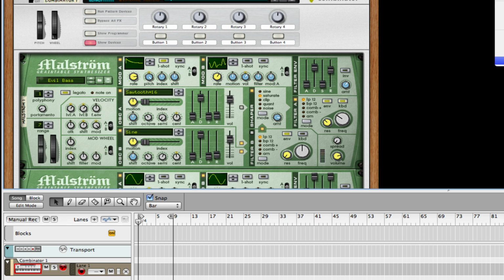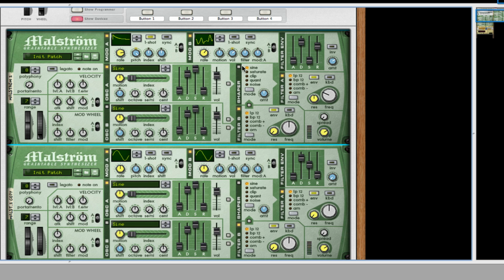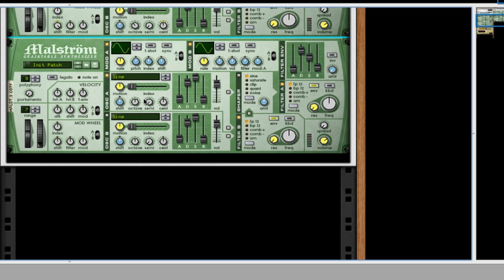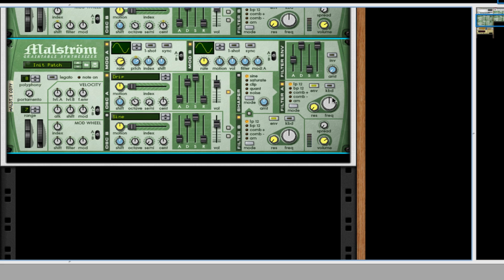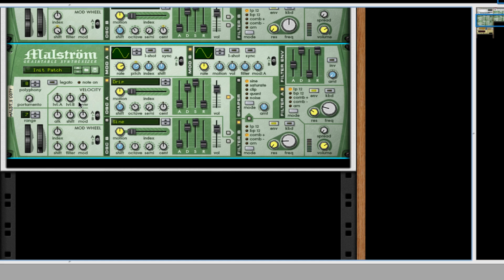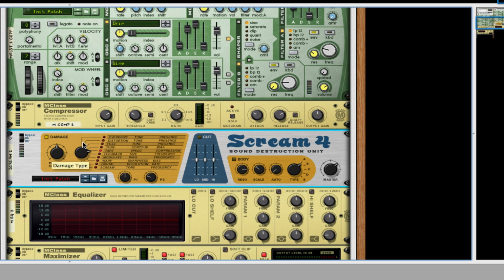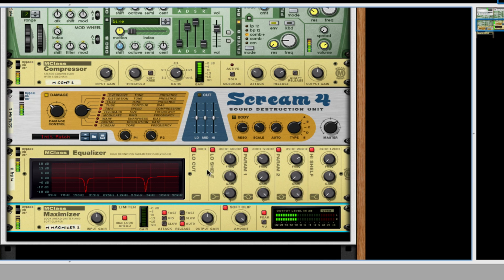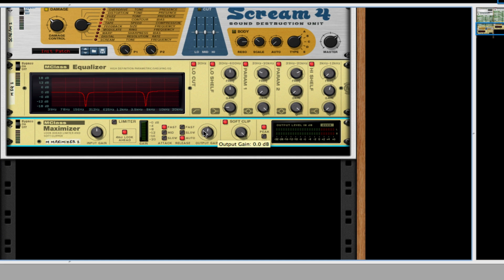FX Patch Planet 13 Soundscape in Reason 6.5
Learning about the reverse effect in maelstrom can create some interesting effects.